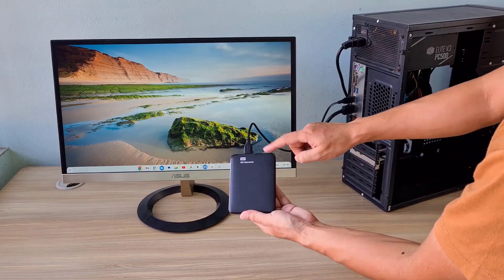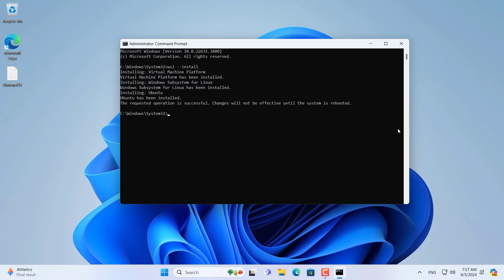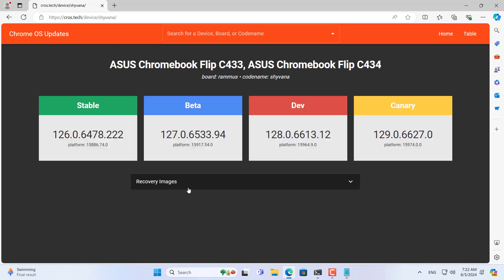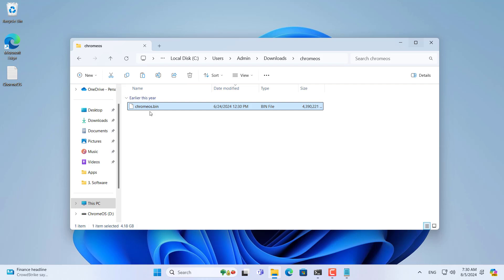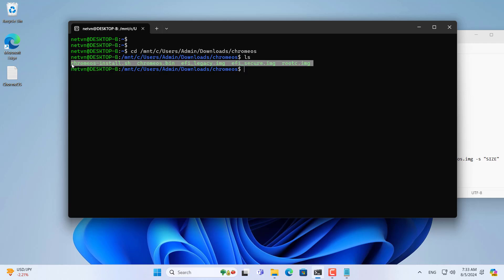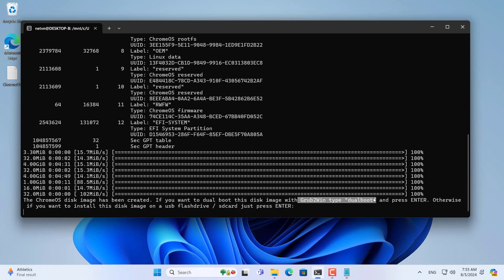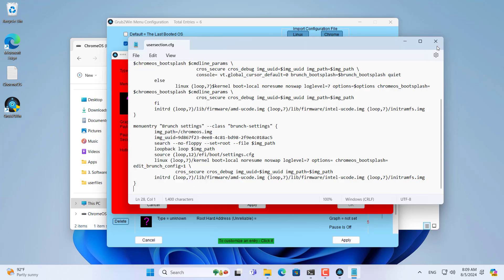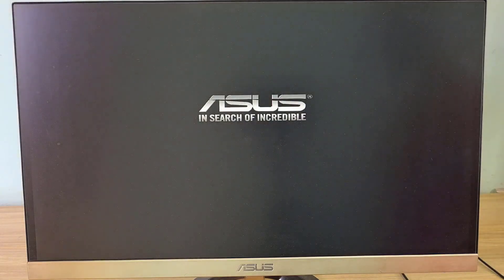14-Minute Chrome OS Setup on External Hard Drive – Easy Tutorial!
In this quick and easy tutorial, learn how to install Chrome OS on an external hard drive in 14 minutes or less! Whether you're looking to boost your productivity, create a portable operating system, or simply experiment with Chrome OS, this step-by-step guide is perfect for you.

We'll walk you through the entire process, from downloading the necessary files to configuring your external hard drive for a seamless Chrome OS experience. No prior technical knowledge is required, making this a great project for beginners and tech enthusiasts alike.

- How to prepare your external hard drive for Chrome OS installation
- The best tools and resources to use for the installation
- Detailed steps to ensure a smooth setup process
- Tips and tricks for optimizing your Chrome OS experience on an external drive

Let's get started and transform your external hard drive into a powerful Chrome OS device in no time!